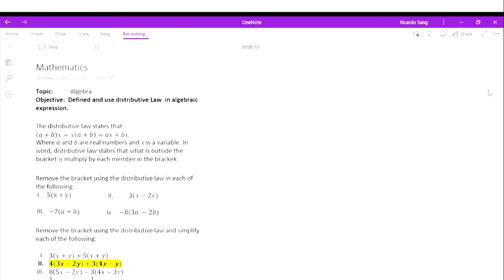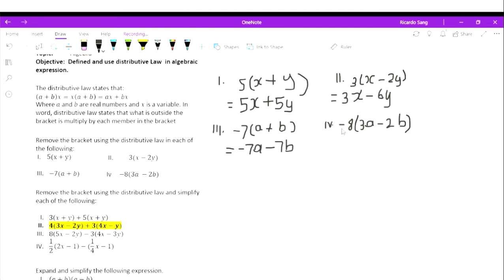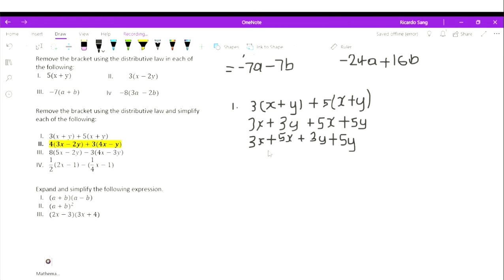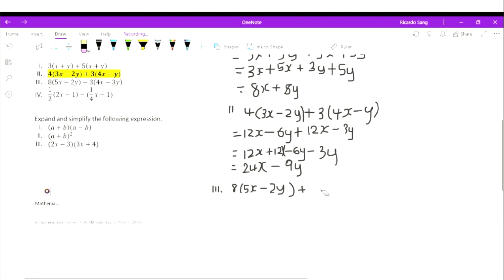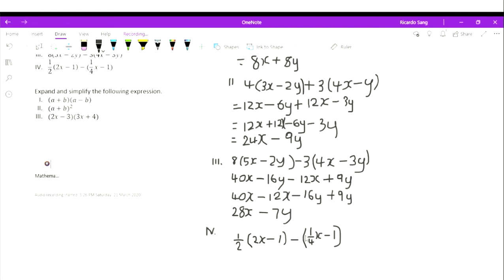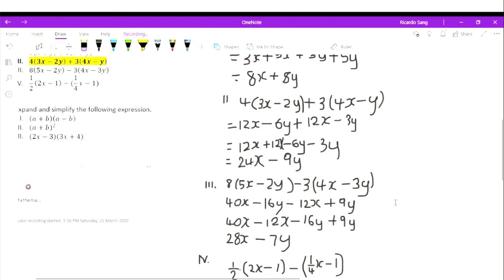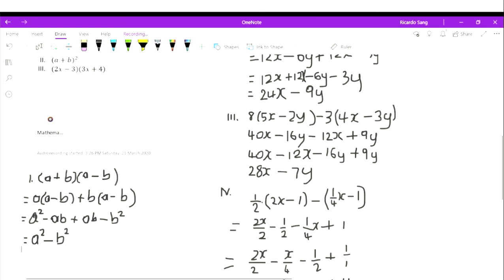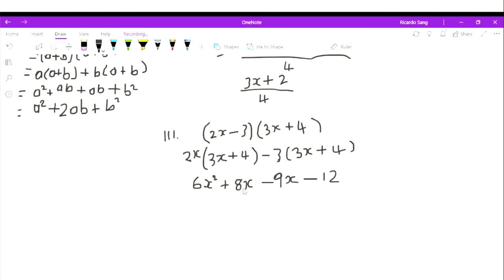Algebra Distributive Law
The video the design to teach students about Distributive Law in Algebra.